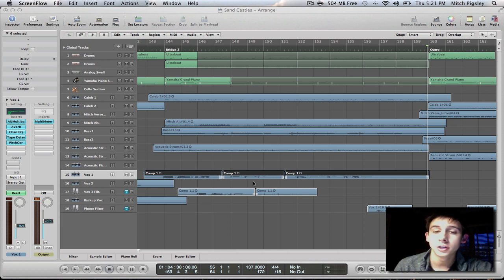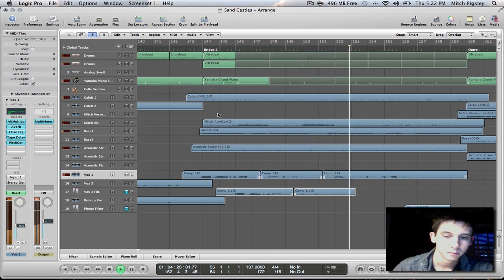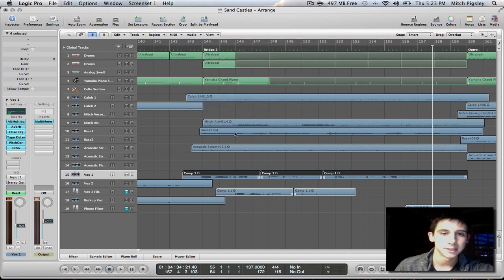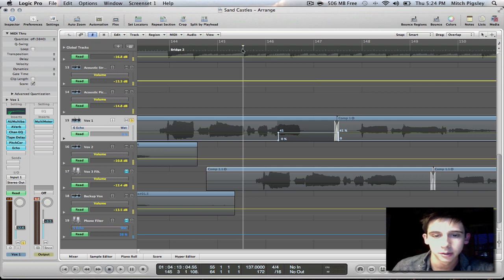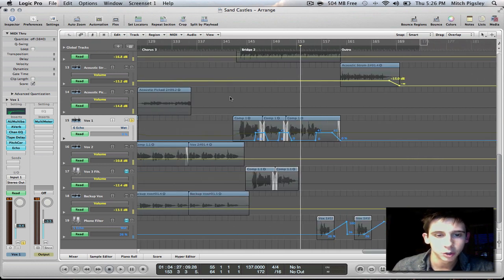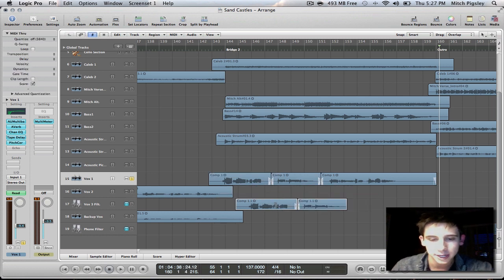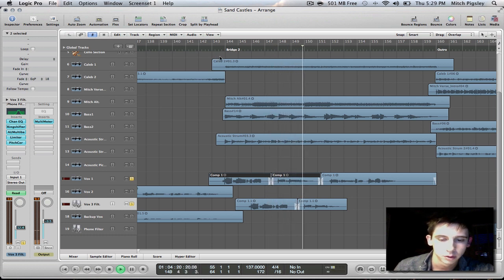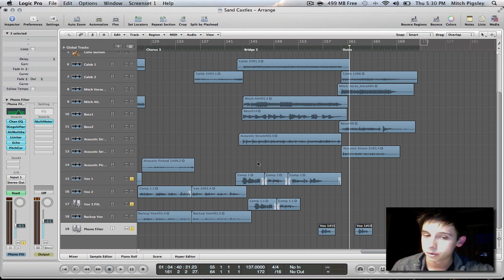Logic Pro 9 Tutorial - Vocal Echo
Two techniques on how to get real sounding echo on your vocal tracks to get a very professional sounding mix.